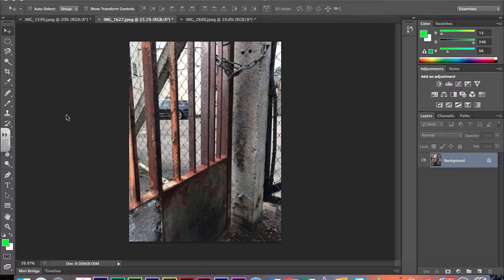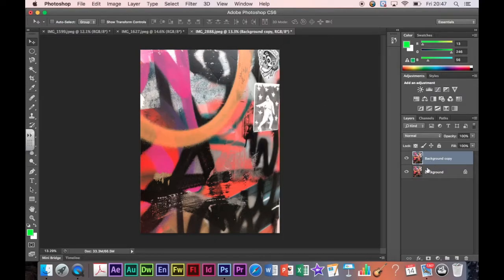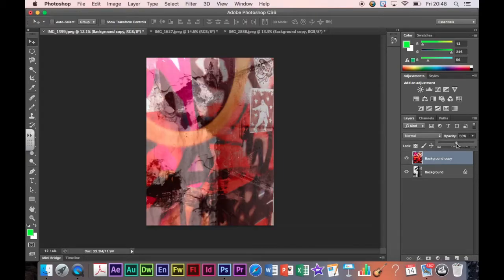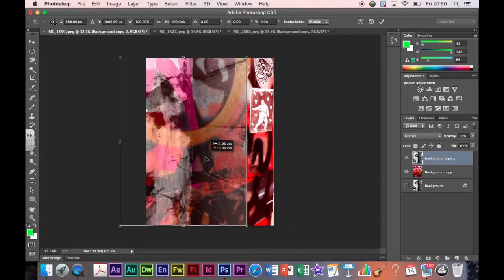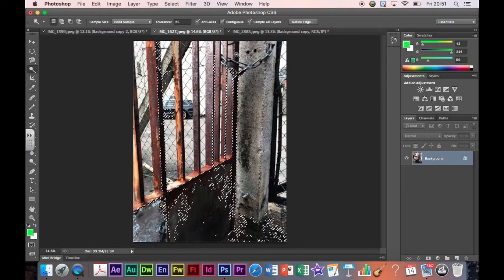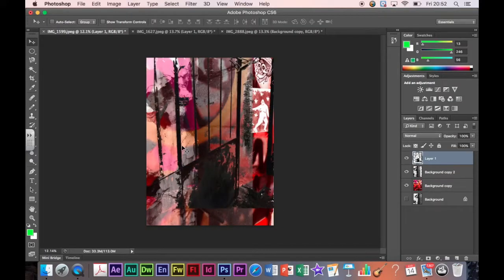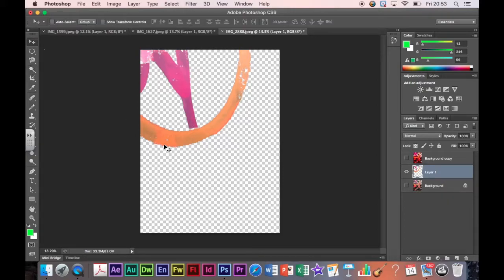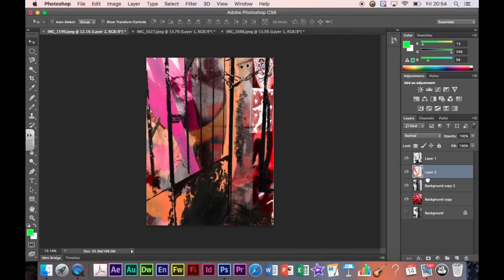Miss Mason's Layers and Opacity Tutorial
In this tutorial you will see how to combine layers and change opacity to create interesting effects.